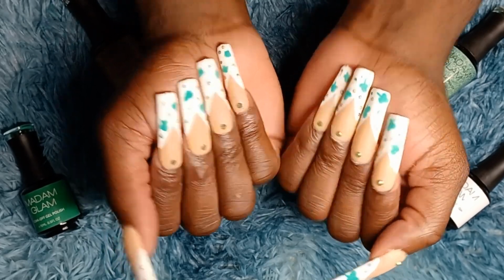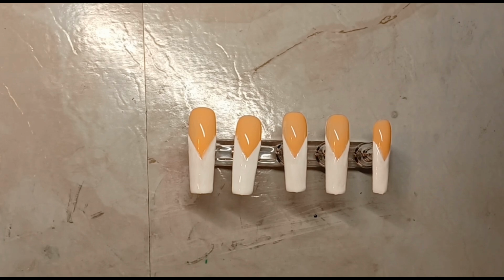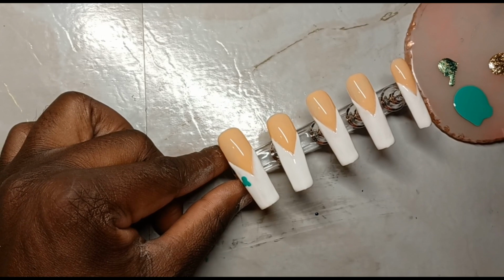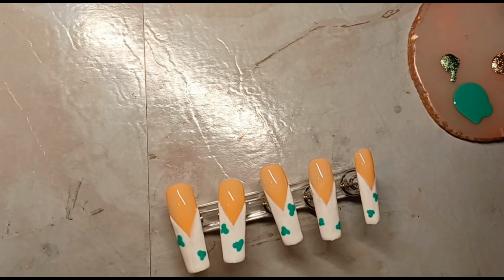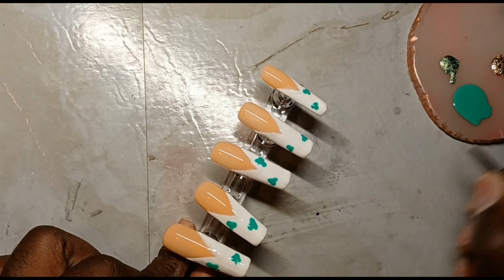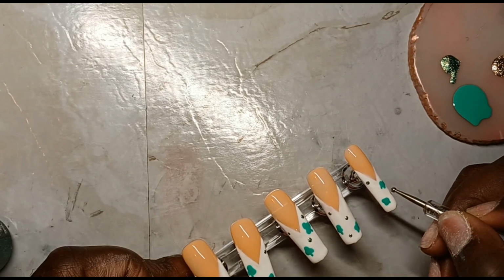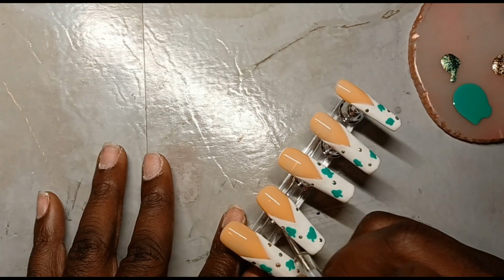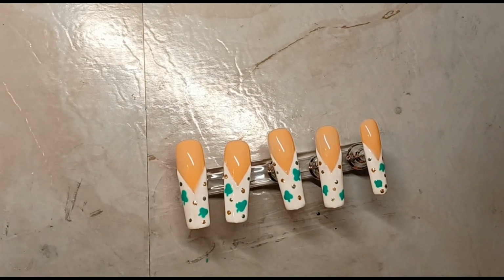Shamrock Frenchie Set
HEYYYYY YALL!!!

check yah boi out🤗🤗🤗

Sincerely, dat bxtch, bad bxtch, all of the above 🤩🤩🤩

Did you know makeup expire? Dont remember when you opened it? well here is a great way to know when to throw away those expired products.

FB Happy Hour Slays

Book the look on our site at